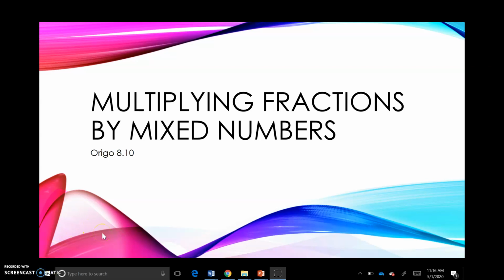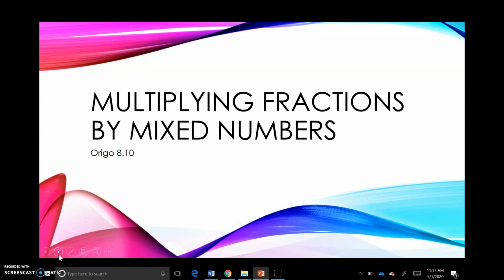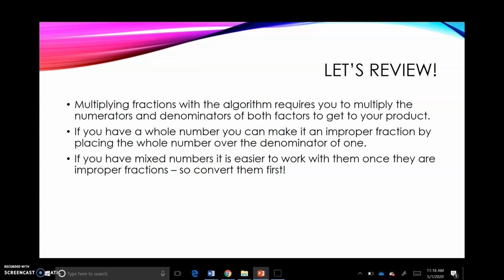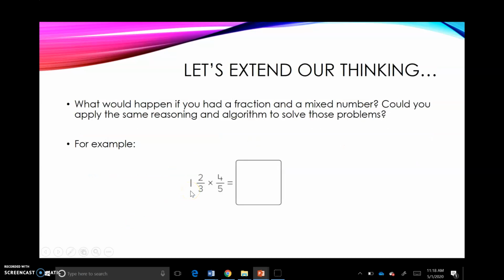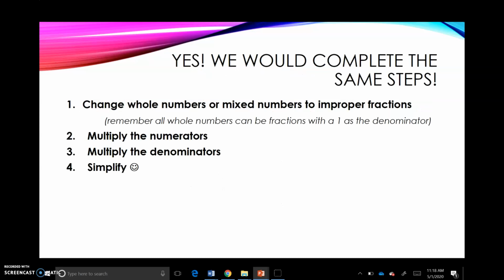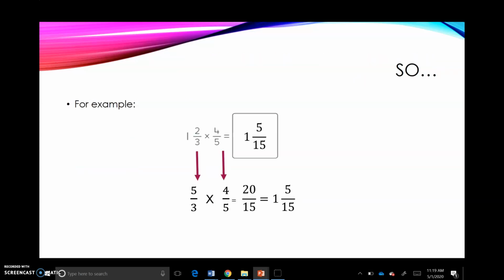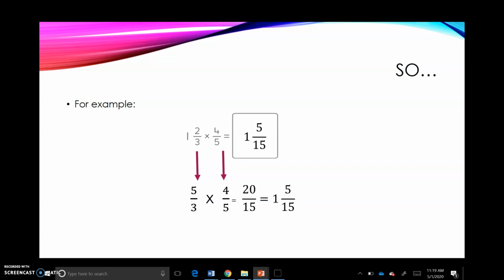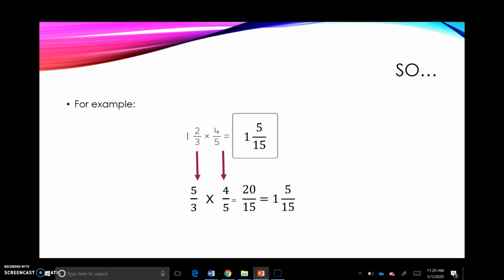Multiplying Mixed Numbers by Fractions